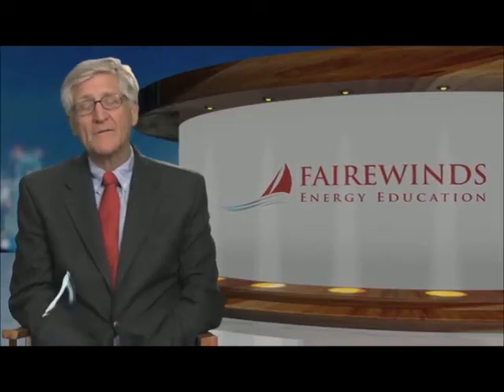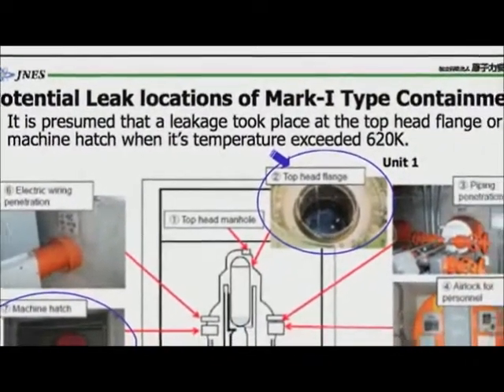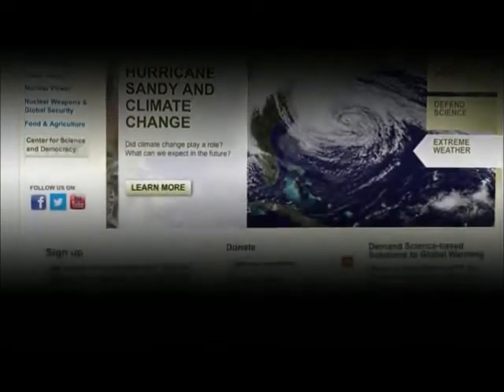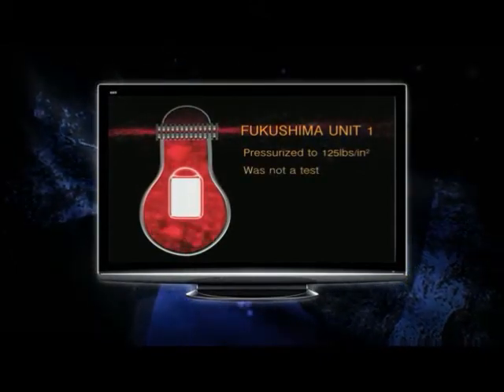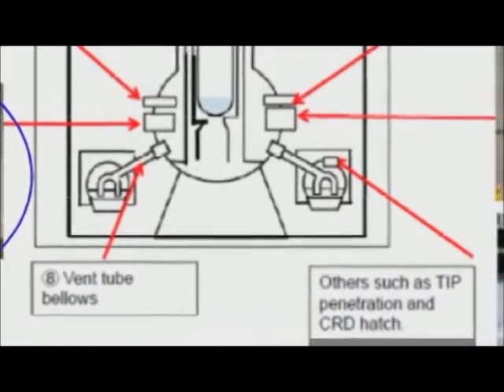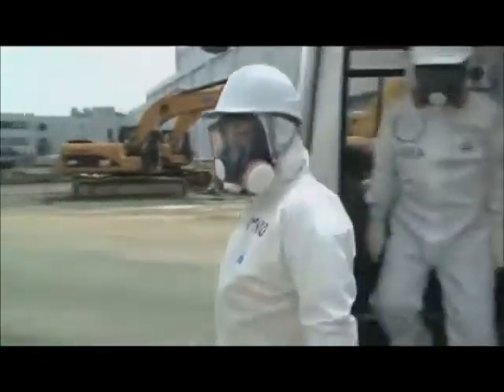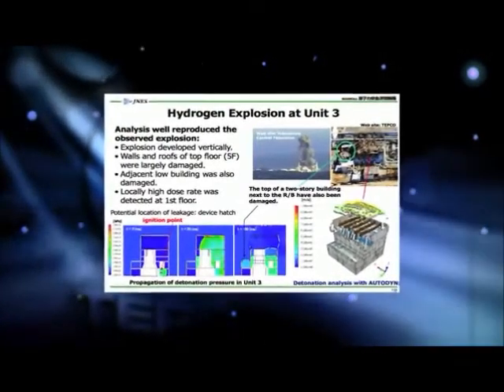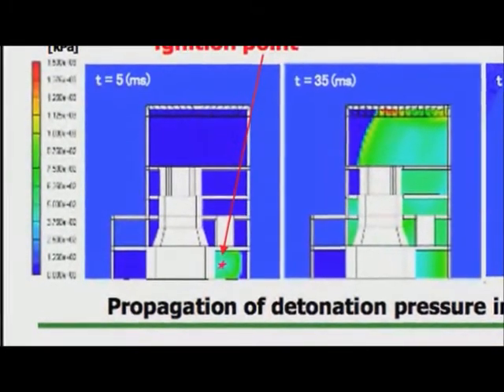Fukushima: 原発 格納容器はどれも 放射能 漏れる! 東電 も認めた☆字幕1/3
[日本語訳↓・字幕: Jo2Rayden] Fairewinds,17Dec.2012 Part1/3. ☞Part2/3 "More Lessons From the Fukushima Daiichi Accident: Containment Failures and the Loss of the Ultimate Heat Sink"
* Fairewindsのアーニー・ガンダーセンです。これで、福島第一原発事故から二度目の12月です。
* 東京電力は、今年9月に報告書を公表しました。また、それをIAEA国際原子力機関に提出しました。その報告書は、福島第一の爆発のより完全な分析です。また、それは2012年に知り得た事態について議論し、2011年に分析で具体化出来なかったことです。
* その報告書はウェブサイトにあります。スライド7を見ましょう。TEPCOプレゼンテーション中のスライド7は、マークI原子炉格納容器のどこが漏れる場合があるかの検査です。さて、私たちは有名なビデオを見ましたね。原子炉格納容器の蓋が上がり、ガスは外に漏れ出ています。
「憂慮する科学者同盟」も、2011年にそれを問題にしていました。
そして今2012年最後に、改善した分析を、東京電力は発表しました。
あら！ところで、原子炉格納容器は漏れる場合があります、と。
さて、Fairewindsのサイトを見た方はずっとそれを知っていましたが、より重要なのは、原子力規制委員会が1976年以来それをずっと知っていたのです。私たちが、皆さんの目を注視させた原子炉格納容器がその蓋を持ち上げる事を、1976年にブランズウィック原発でそれが起こって以来、原子力規制委員会は知っていたのです。
しかし、今、TEPCOのスライド上のスライド#7で、彼らは述べた。
「大変だ!」 蓋が上がり始めて、マークI原子炉格納容器は漏れる場合があるのです。
原子炉格納容器の底は、機器搬入口と呼ばれる場所で漏れる場合があります。
"原子炉格納容器の上部は、ほとんど同一の設計です。(=蓋が外れ漏れる!)" また、さらに、格納容器貫通部が漏れる場合があることを示しています。
さて、このスライド7は、原子力規制委員会が会合で言ったことに完全に反論しています。事故のちょうど6か月前の、原子炉格納容器保全に関する原子炉安全諮問委員会のその会合に、私も参加しました。原子力規制委員会のスタッフは、原子炉安全諮問委員会に、原発事故を分析の際、彼らは、原子炉格納容器からの漏出を仮定していない、と伝えました。
さて、福島第一原発事故は、一度、二度でなく、三回も、原子炉格納容器はまた漏れ得ると証明しました。しかし、NRCの分析のすべてでは、彼らは、原子炉格納容器は本質的に"漏れない"、と今日でさえ仮定し続けています。
スライド19に移りましょう。何が3号機の原子炉格納容器に起こったかに関する東京電力の仮定です。約1マイル直上に天高く爆発したことを、皆さんは思い出すでしょう。さて、彼らは、約1,000kgの水素が原子炉格納容器から、なんらかの形で漏れたと仮定します。また、彼らは3号機がその1,000kgの爆発の原因だとします。さて、そのスライドの下部を見れば、なんらかの形で1,000kgの水素が地下室の中で行き詰まったと仮定されます。また、最下部から、それは建物を通って上方へ吹き上がりました。水素は空気より軽いと思います。水素は、建物を通って上がっていったと想定するでしょう。東京電力は、どのように空気より軽いものが地下室に行き着くことができたと仮定するか、述べていません。
別の部分の問題は、彼らが、水素がどのように外に出たか説明していないことです。
それは原子炉格納容器ハッチのような格納容器側面を通って漏れましたか？
格納容器貫通部を通じて漏れましたか？
彼らには、わかりません。 -つづく -